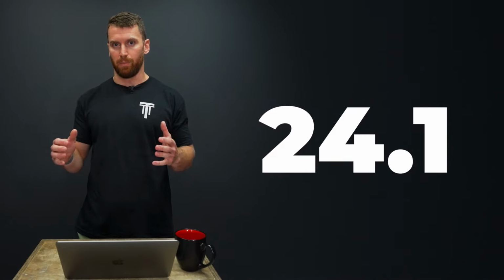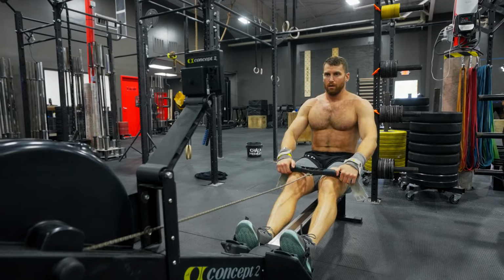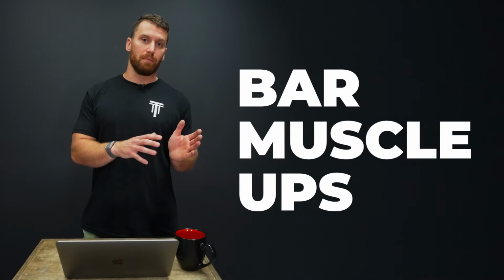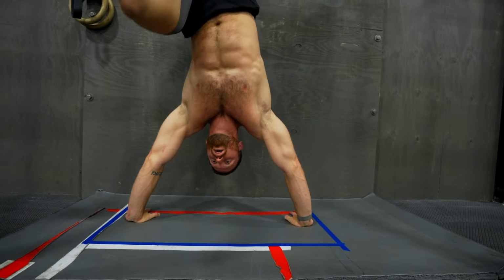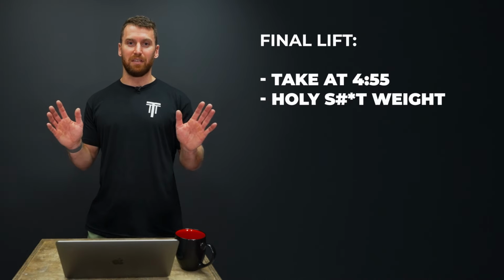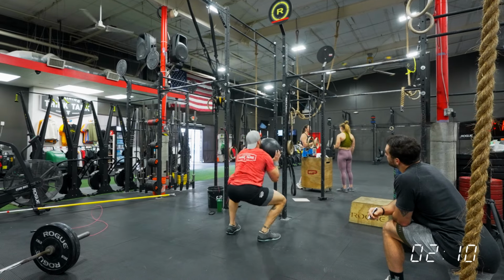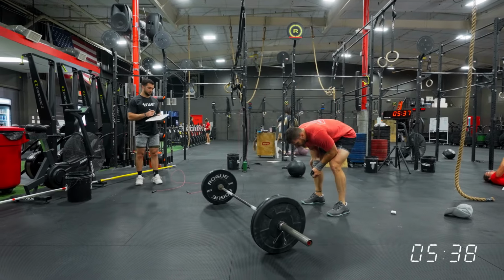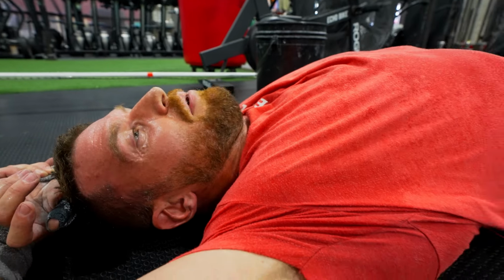2024 Legends Championship Online Qualifier | STRATEGY GUIDE + DEMO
TTT Coach and Masters Athlete Kyle Ruth breaks down the 2024 Legends Championship Online Qualifier workouts by movement and talks through his demo of 24.1.

00:00 - Strategy Guide
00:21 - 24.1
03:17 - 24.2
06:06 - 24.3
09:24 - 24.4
15:20 - Kyle Ruth demo of 24.1
Get our online programming for competitive CrossFit athletes (Intermediate, Rx, Masters, and Elite)

Get our online courses for coaches (Coaching Strength & Coaching Movement)

Get help with your nutrition for wellness and performance goals